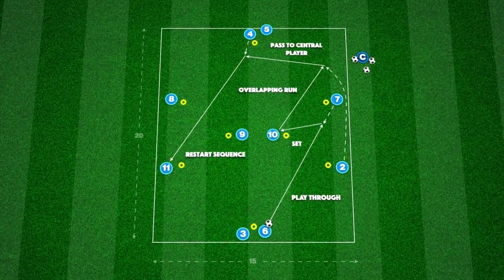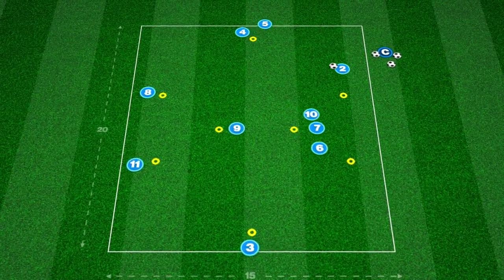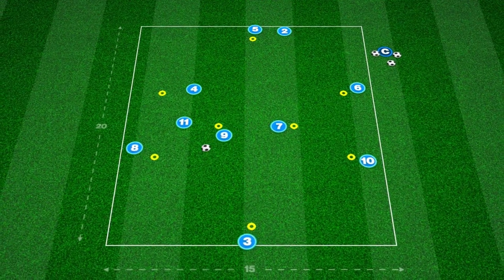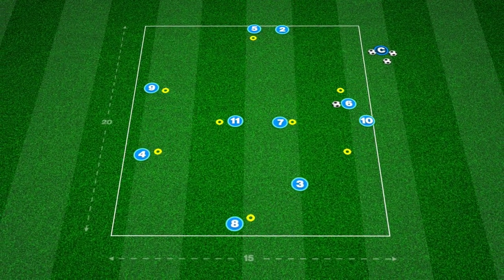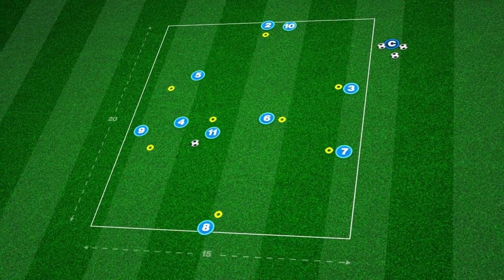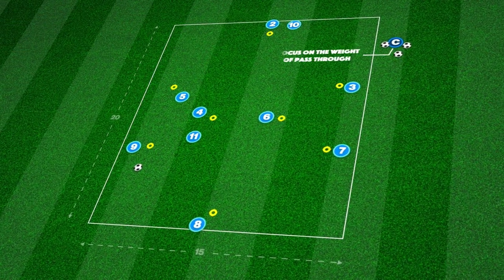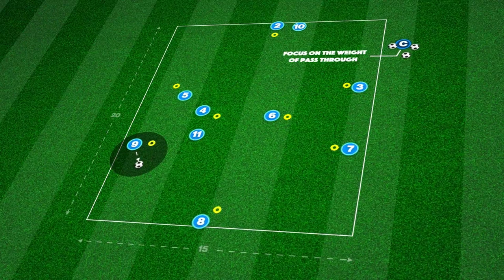Wide Triangle Full Back Overlap | Technical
This technical passing practice focuses on combination play, movement & the benefits of triangle play in games (e.g. FB/CM/WM Combinations).